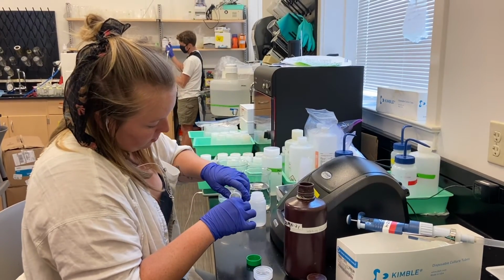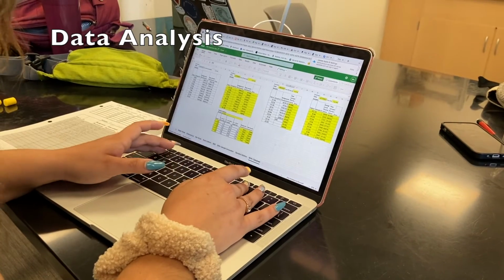Salt Run Capstone Video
Spring 2022 Capstone Symposium
Salt Run research project by Brooke Lawrence , Elizabeth Hansen, Kendall Hewins, and Jake Ellis
Video created by Kendall Hewins